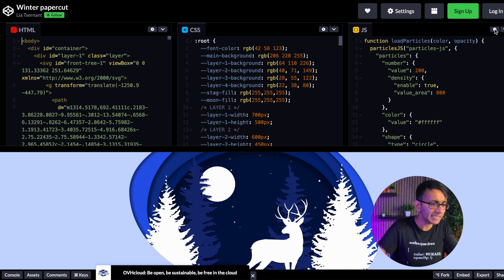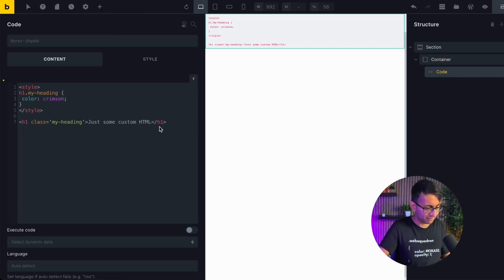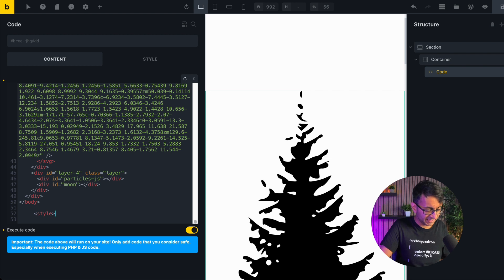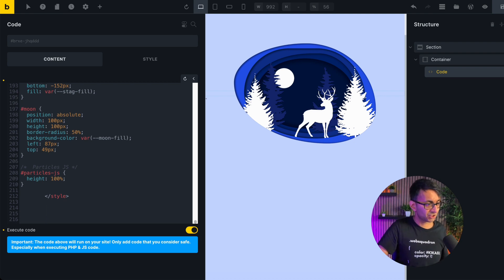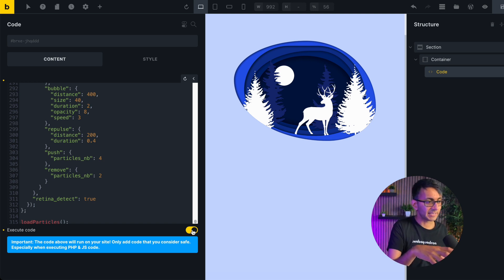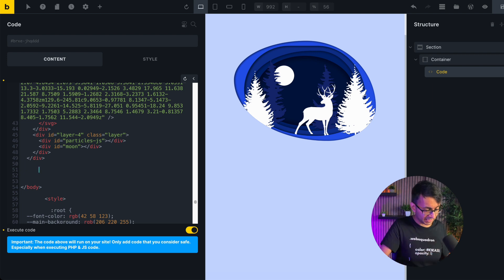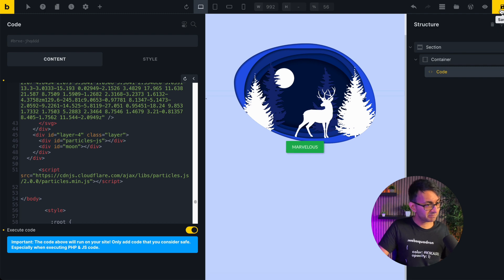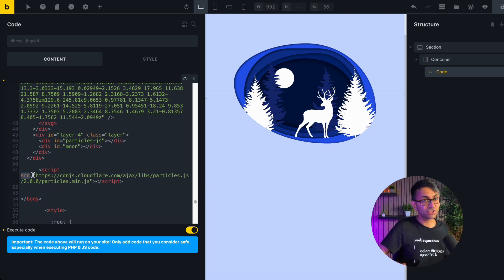Bricks 101 Part 29 - Adding a Codepen HTML CSS JS and External JS - Bricks Builder - BricksBuilder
This is how to add a Codepen that has External JS Code to Bricks Builder.